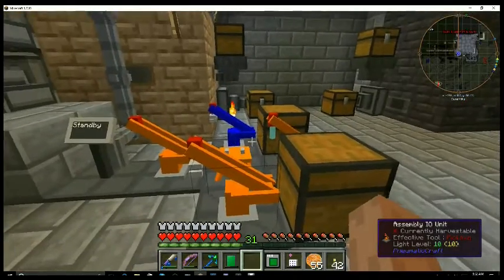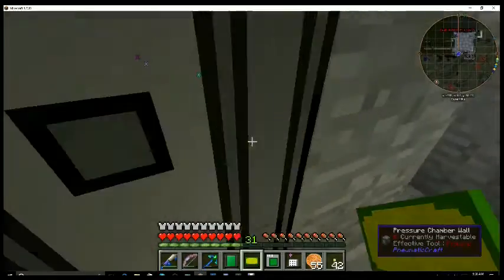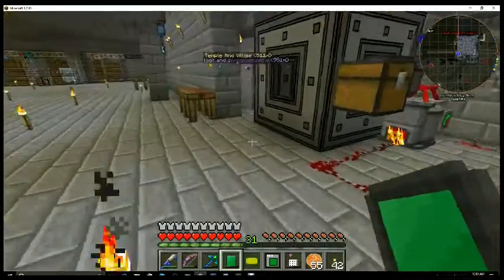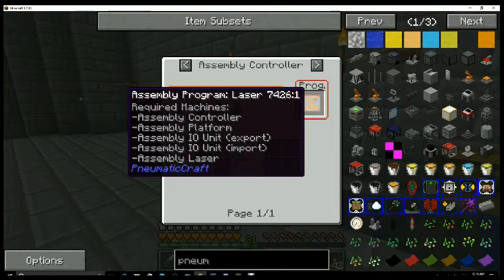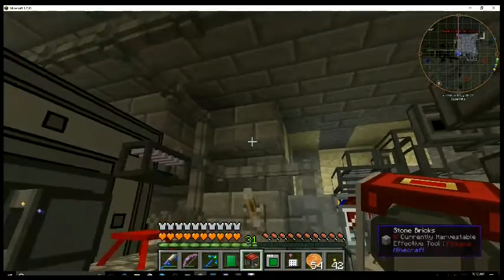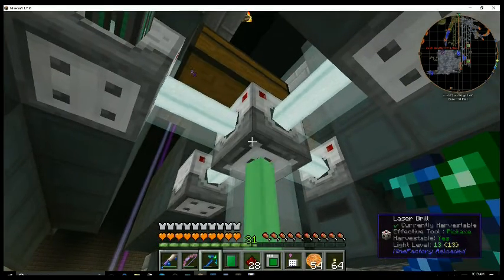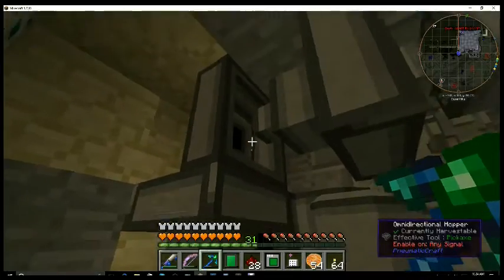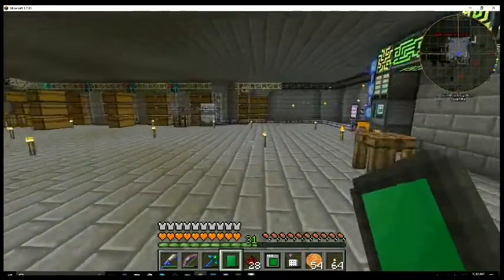Bevo Teck reborn Ep 26 Diving in to pneumatic craft